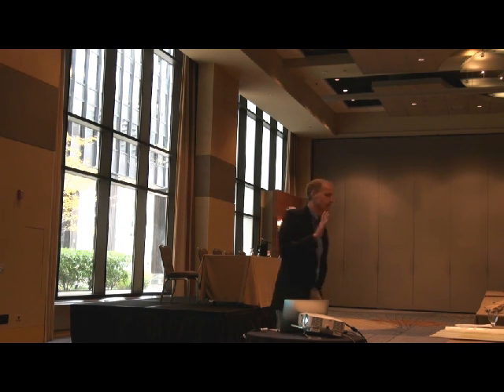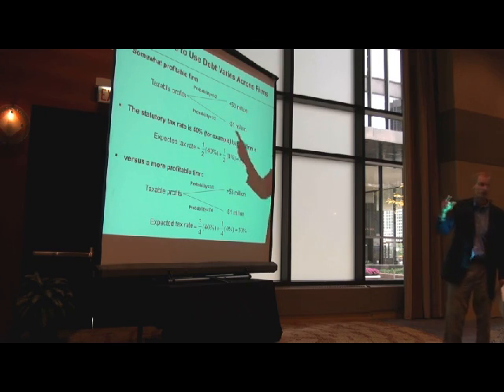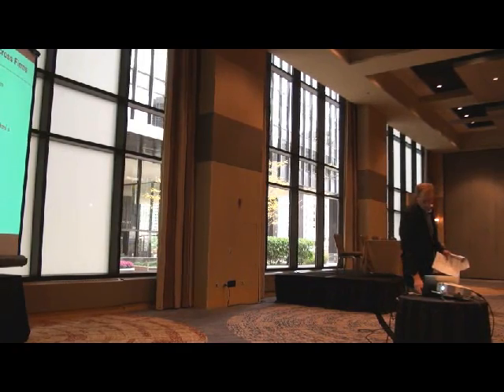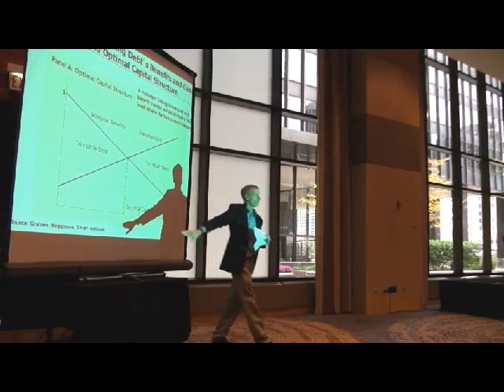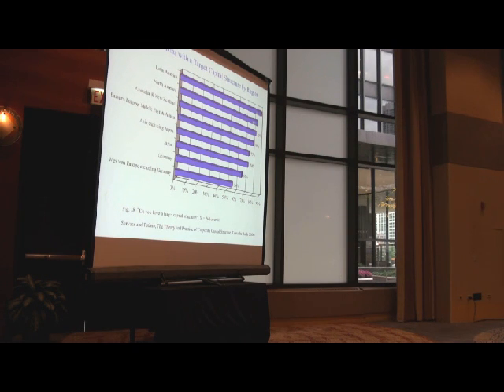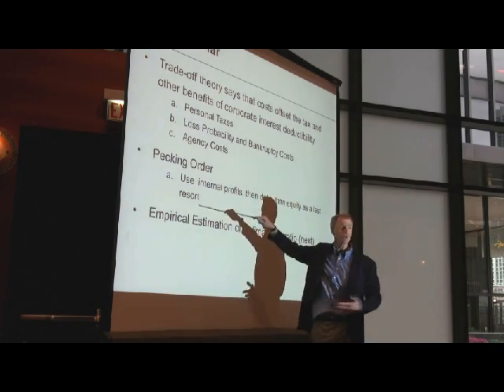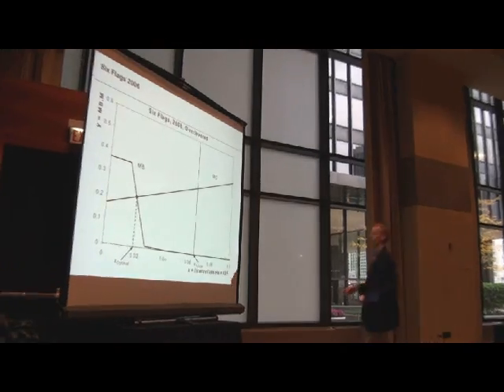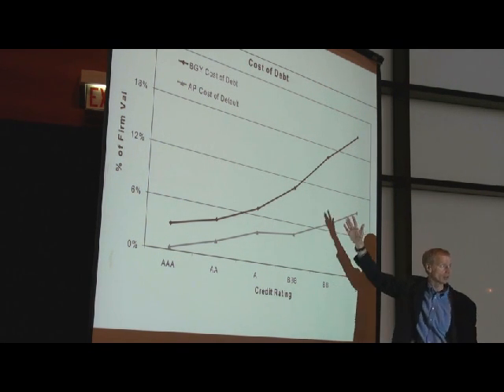Optimal Capital Structure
John Graham, D Richard Mead Jr Family Professor of Finance, Duke University | 2013 FMA Annual Meeting Tutorial Presentation

This session presents an approach to teach capital structure (debt vs. equity choice) to MBAs, building upon academic research. The approach begins by arguing that firms should choose the capital structure that maximizes value, and then discusses research that explicitly estimates cost and benefit of debt functions that determine the optimal amount of debt for any given firm.

Survey evidence is integrated throughout, to demonstrate that this research-based teaching approach captures the factors that executives say affect their capital structure choices.

The session culminates by demonstrating how the methods in this lecture can be implemented in an Excel spreadsheet.

John is the D. Richard Mead Jr. Family Professor of Finance at Duke University (2007 - present) and the Faculty Co-Director of the Center for Financial Excellence (2007 - present). He has published articles in Financial Management, Journal of Finance, Journal of Financial Economics, Review of Financial Studies, Quarterly Journal of Economics, Journal of Accounting and Economics, Journal of Accounting Research, National Tax Journal and Financial Analysts Journal, among others. He is the lead author of Corporate Finance: Linking Theory to What Firms Do (with Scott B. Smart and William L. Megginson, 2009) and Introduction to Corporate Finance (with Scott B. Smart, 2011) (Cengage).